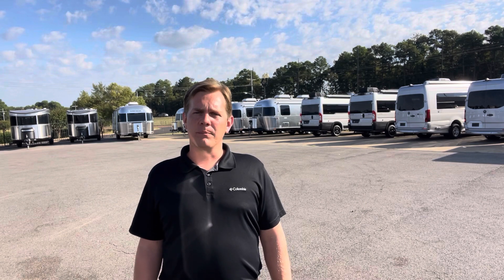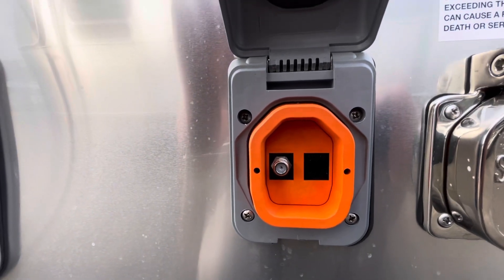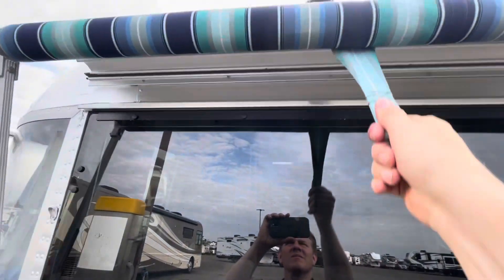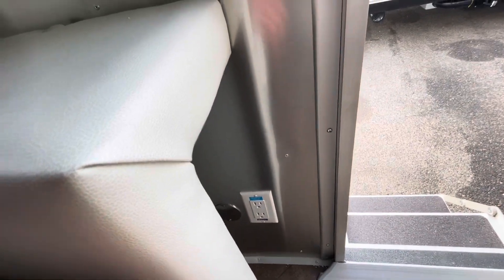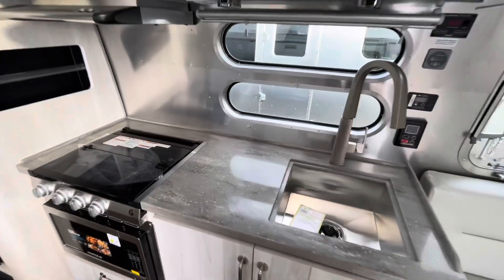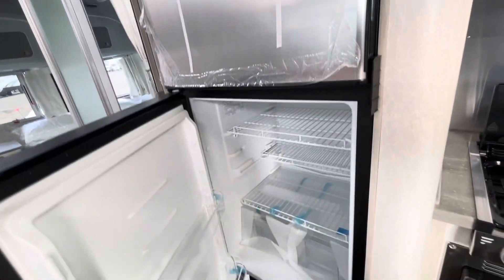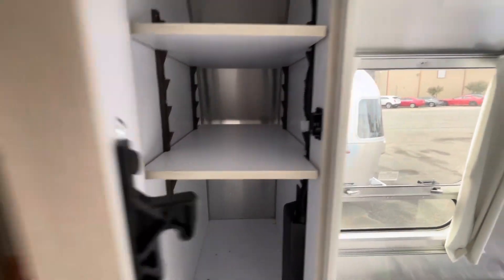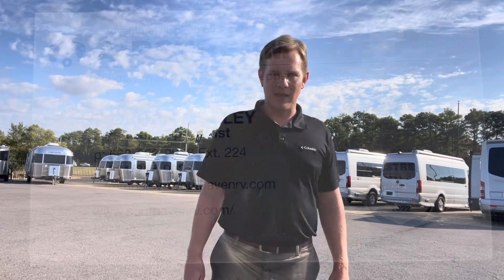2024 Airstream International 28RB Twin Walkthrough at Southaven RV & Marine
Morgan Mosley's walkthrough of a brand new 2024 Airstream International 28RB twin at Southaven RV & Marine in Southaven, Mississippi.  We are located directly south of Memphis, Tennessee.

Morgan Mosley
Airstream Specialist
Southaven RV & Marine